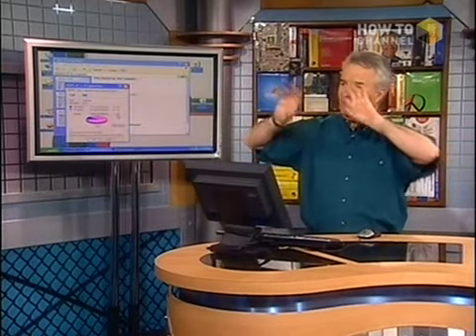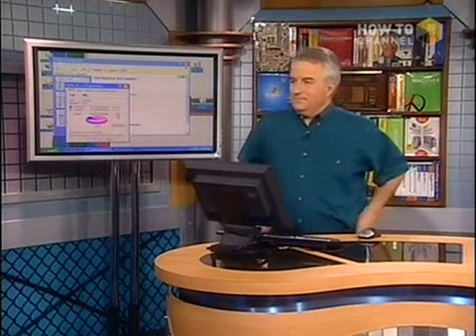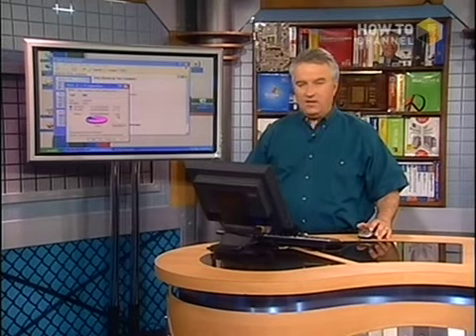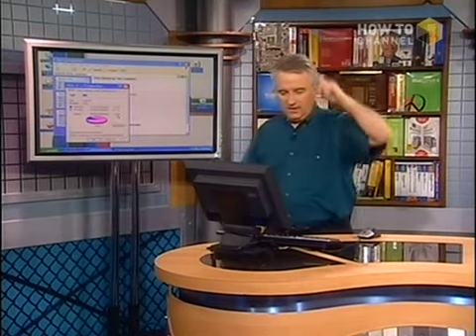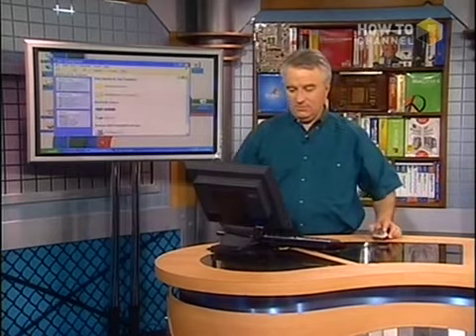Hard Drives Capacity